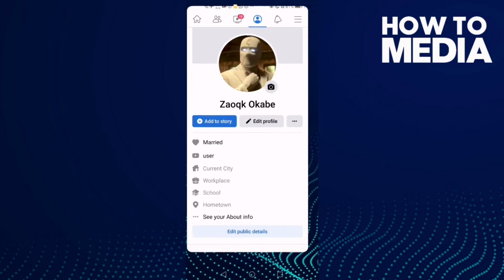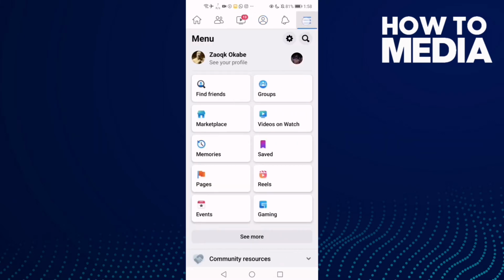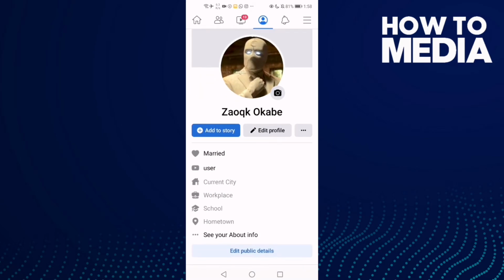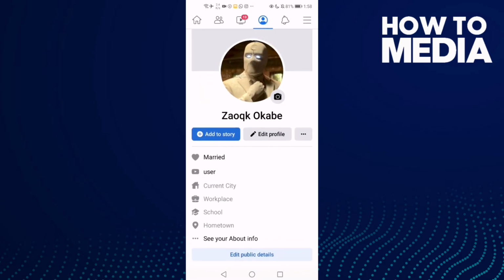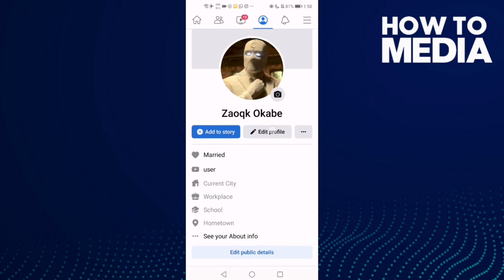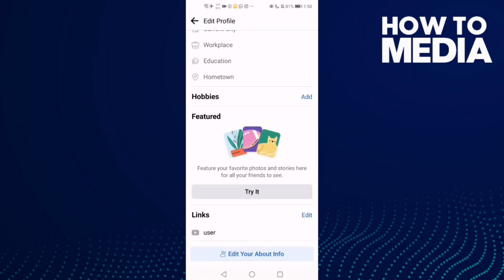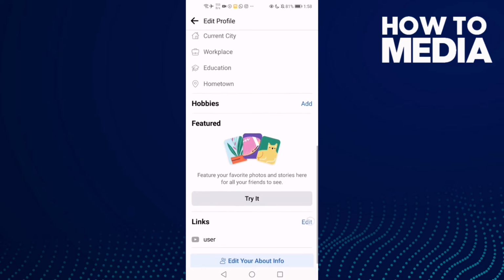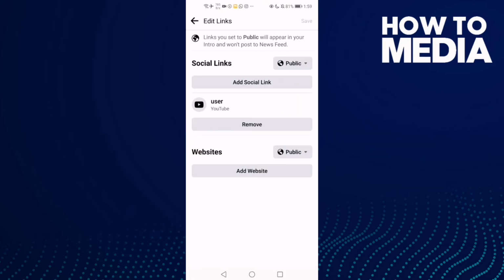How to Remove Your Youtube on Facebook Mobile App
in this video we discuss :